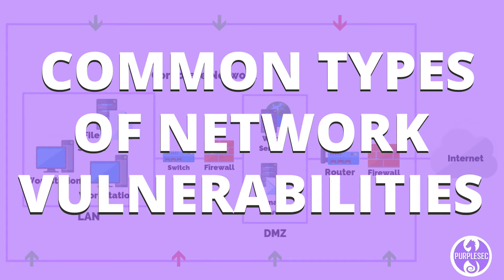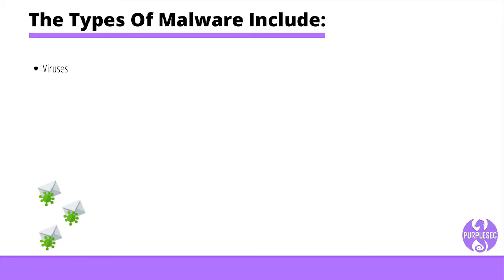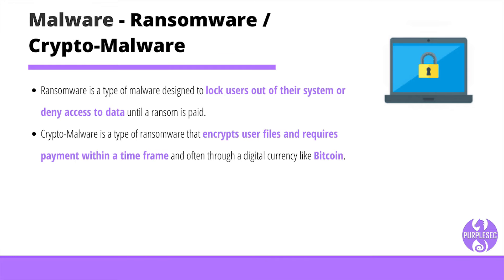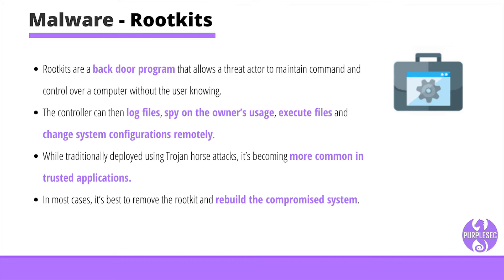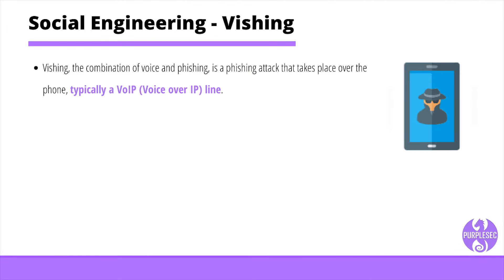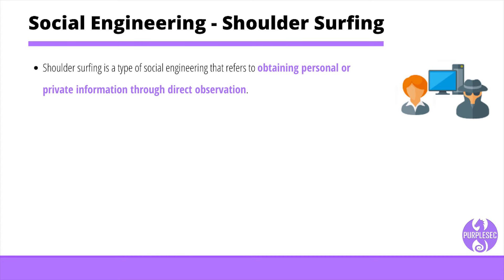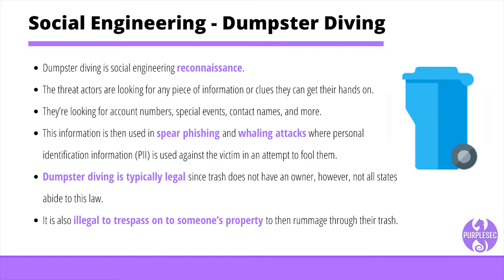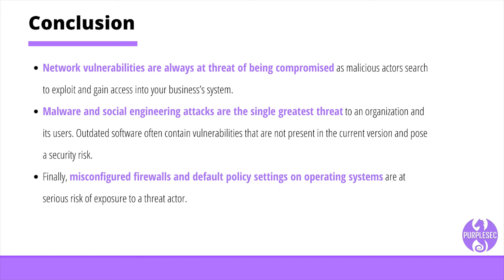Common Types Of Network Security Vulnerabilities | PurpleSec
Network security vulnerabilities are constantly evolving as threat actors seek new and intuitive ways to gain access to a business’s network. In this video, I’m going to breakdown the most common types of network vulnerabilities that threaten the security of your systems in 2022.

Video Chapters
00:00 - Introduction
00:17 - What Is A Network Vulnerability?
01:34 - What Are The Types Of Network Vulnerabilities?
02:34 - Malware (Malicious Software)
09:12 - Social Engineering Attacks
16:16 - Outdated Or Unpatched Software
17:33 - Misconfigured Firewalls And Operating Systems
20:50 - Conclusion

Resources & Links
What Is A Network Vulnerability?

A network vulnerability is a weakness or flaw in software, hardware, or organizational processes, which when compromised by a threat, can result in a security breach.

Nonphysical network vulnerabilities typically involve software or data. For example, an operating system (OS) might be vulnerable to network attacks if it’s not updated with the latest security patches. If left unpatched a virus could infect the OS, the host that it’s located on, and potentially the entire network.

Physical network vulnerabilities involve the physical protection of an asset such as locking a server in a rack closet or securing an entry point with a turnstile.

Servers have some of the strongest physical security controls in place as they contain valuable data and trade secrets or perform a revenue-generating function like a web server hosting an eCommerce site. Often stored in off-site data centers or in secure rooms, servers should be protected with personalized access cards and biometric scanners.

Prior to investing in security controls, a vulnerability risk assessment is performed to quantify the cost and acceptable loss of the equipment and its function. As with all things in cyber security it’s a balancing act of resources vs functionality that makes for the most practical solutions.

► If you need help securing your business from cyber attacks then feel free to check out